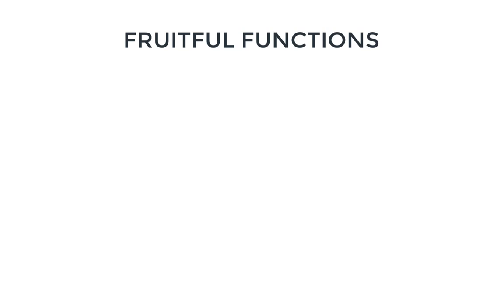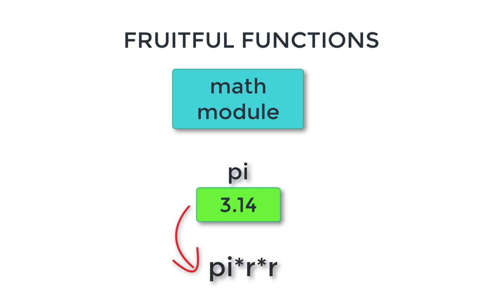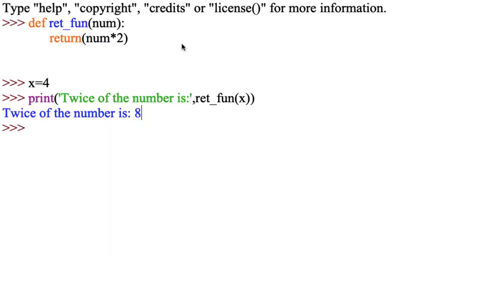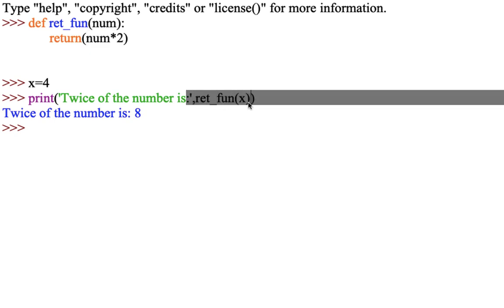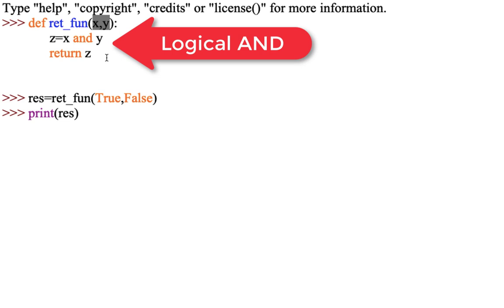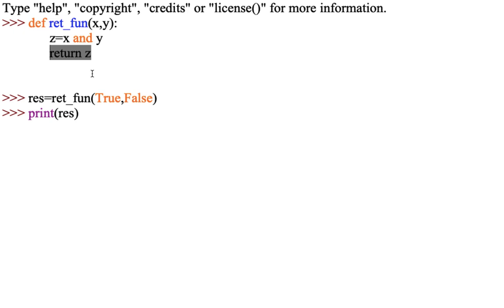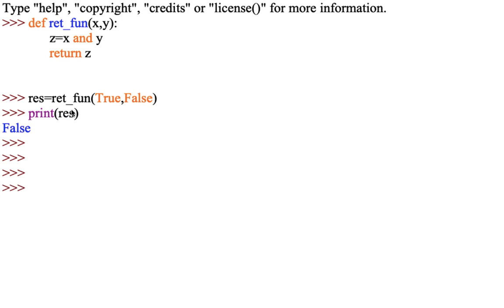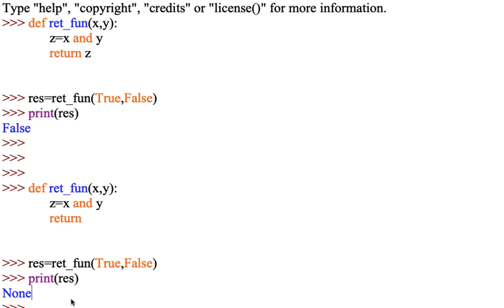LESSON 6-Learning Python the easy way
Welcome to the lesson 6 of Learning Python the easy way.